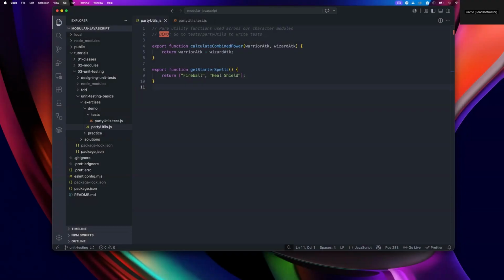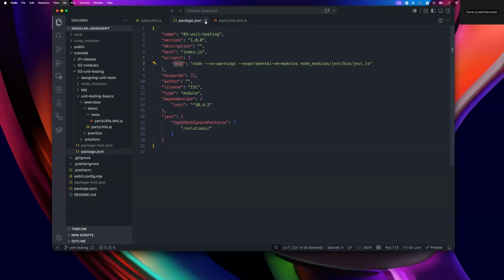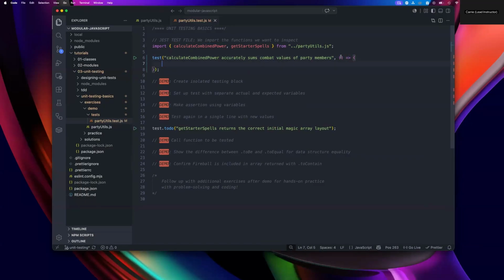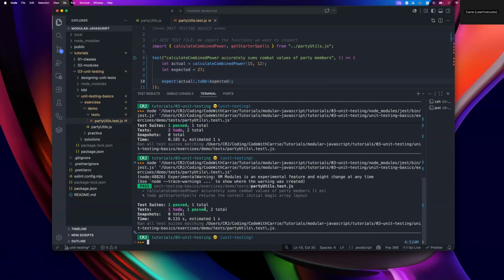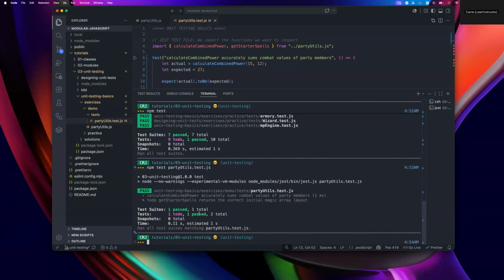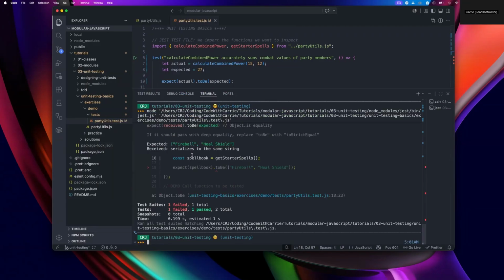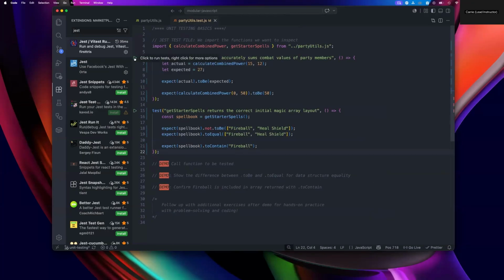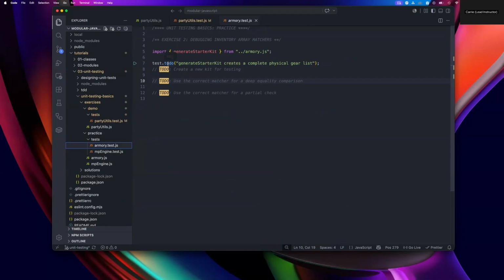Unit Testing Basics | Modular JavaScript Series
Up until now, checking if your code worked meant dropping temporary console.log() statements throughout your files and running your scripts manually over and over again. This approach is time-consuming, tedious, and highly prone to human oversight. To write professional code at scale, we use Unit Testing—writing short, isolated scripts that automatically test a single "unit" of code (like a single function or class method) against expected outcomes.

In this series, we use Jest, an industry-standard JavaScript testing framework. Jest acts like an automated quality inspector: it executes your functions behind the scenes, passes in mock test values, and uses specialized evaluation functions called Matchers to verify if the actual output matches your expected results.

A standard Jest test consists of a structural wrapper function and an inner assertion engine:
- The test() Block: This function takes two arguments: a string description of what you are testing, and an anonymous callback function. We use an anonymous function because we want Jest to register the test code and execute it later on its own timeline, rather than running it immediately.
- The Assertion Chain (expect): Inside the callback, you write your execution statement. You wrap your actual code execution inside an expect() function, and then chain a specialized matcher to the end to declare your baseline truth.

The Reference Identity Trap: In JavaScript, two structural arrays are never identical in memory, even if they look exactly the same (e.g., [] === [] evaluates to false). Using .toBe() on an array or object checks if they occupy the exact same slot on your computer's hard drive. Always use .toEqual() when validating structural arrays or objects to avoid false negatives!

Watch the video to see how we transition placeholder test.todo modules into concrete assertions, configure terminal filters with npm test, and use the VS Code Jest Runner extension to execute sandboxed file suites, then step into the practice lab to wire up your own automated Armory and MP Engine inspections!

00:00 Introduction to Automated Testing vs. Manual Console Logs
00:46 Setting Up Jest Configurations and Dependency Manifests
01:54 Analyzing Test Directory Structures and Naming Conventions
02:35 Utilizing test.todo Placeholders for Test Driven Planning
03:32 Writing the test() Block and Anonymous Callbacks
04:15 Asserting Primitive States with the toBe Matcher
06:00 Running Specific Test Suites via the Command Line
07:11 The Array Memory Trap: Refactoring to toBe and toEqual
09:20 Checking Collection Arrays with the toContain Matcher
10:00 Executing Tests Directly via VS Code Jest Runner Extensions
11:35 Wrap-Up and Next Steps